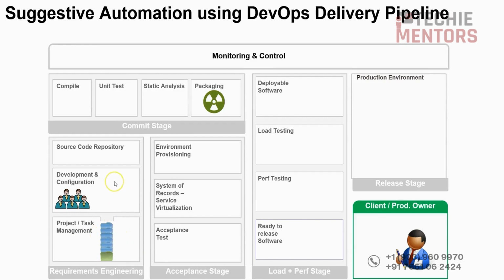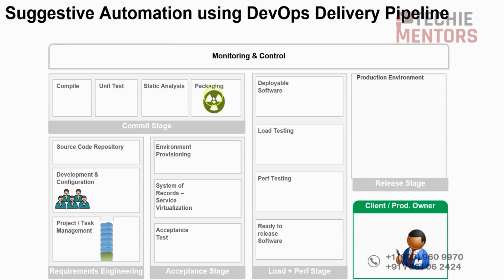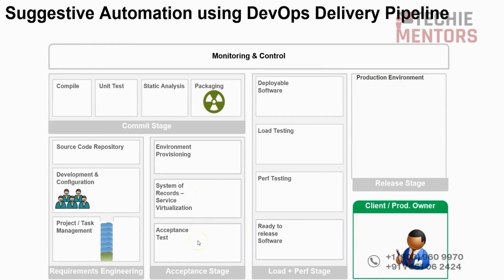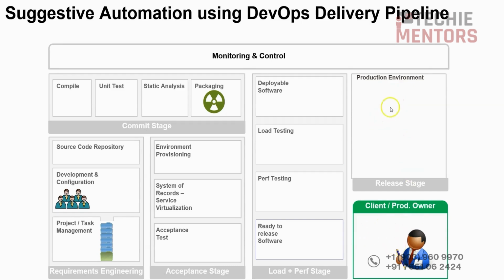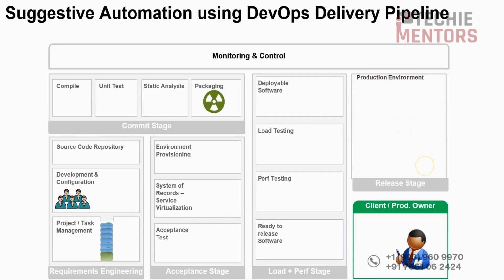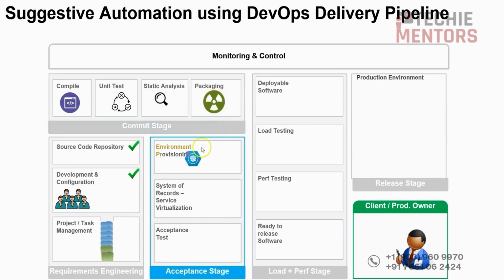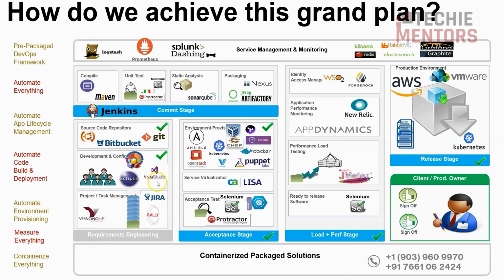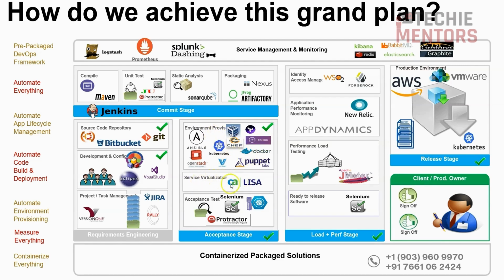techiementors - DevOps Course - Video 3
Welcome to Techie Mentors – your one-stop solution for starting a successful career in the tech industry! At Techie Mentors, we provide the best online Technical training programs designed to empower you with the skills you need to face today's competitive market. Its foundational courses to advanced software skills are with expert trainers leading you step by step to learn. Whether you're a beginner or looking to upskill, we have got the perfect course for you. We delightfully assist students with job placement through our demanding project-based training and career preparation workshops. We provide Interview Preparation Support to prepare you for tricky questions with real-time mock interviews and expert feedback. We would help you create a professional, catchy resume for Resume Support service. We have Placement Support that will guarantee you the best projects. Techie Mentors take care of the requirements whether you want to learn, grow, or become the best in the tech world.

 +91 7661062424